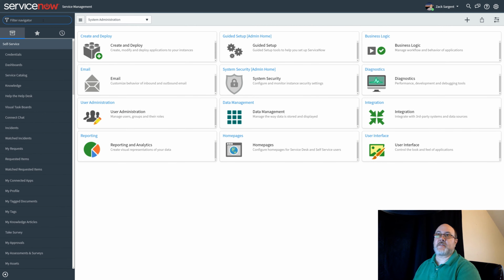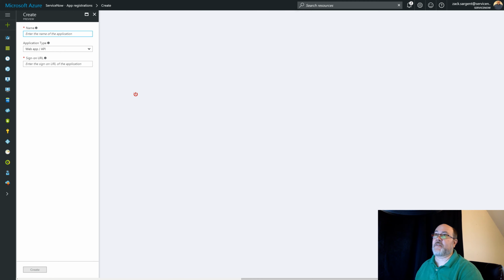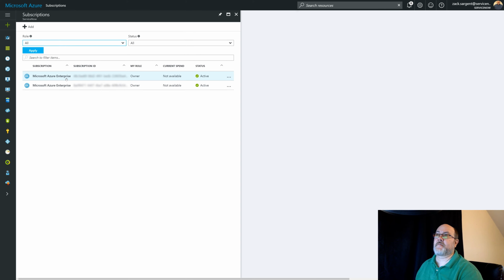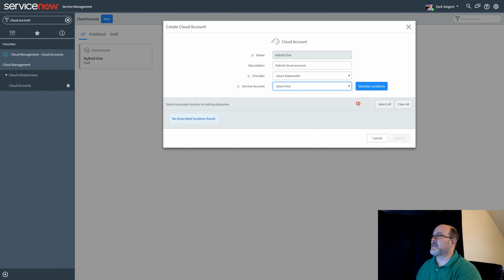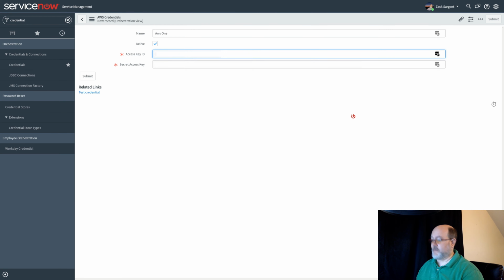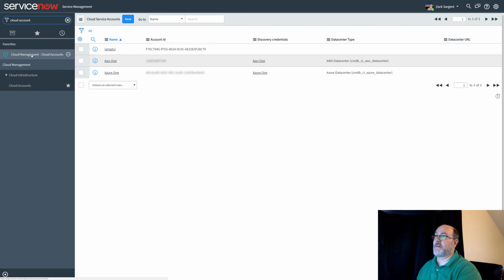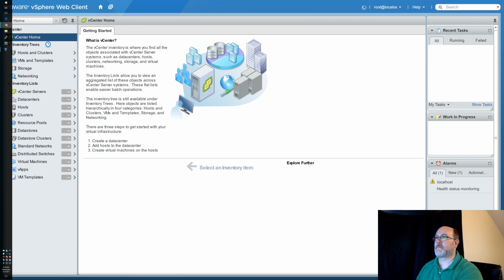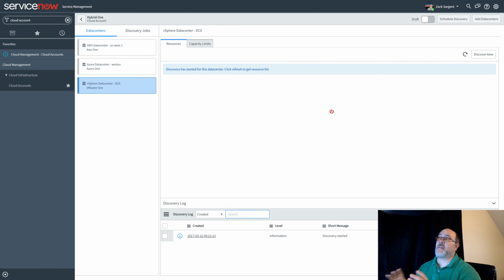Chapter 2: Cloud accounts, Azure, AWS, and VMware